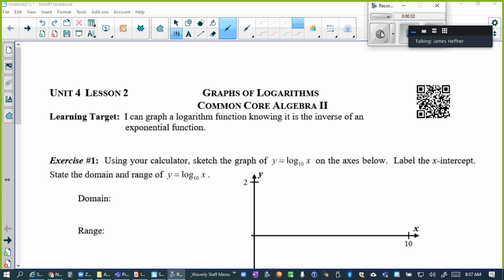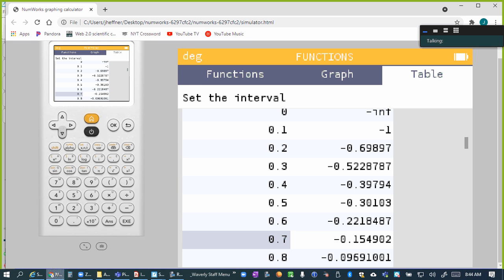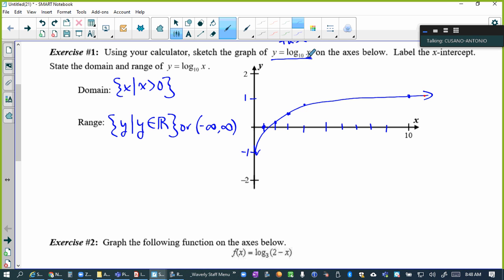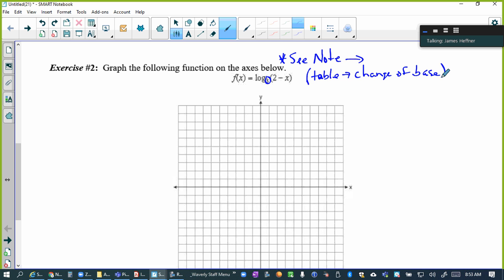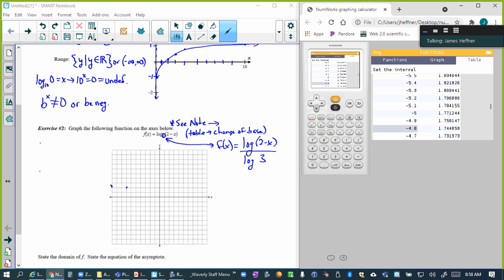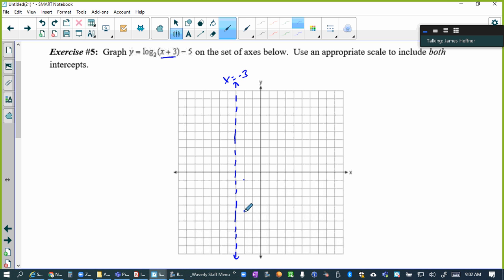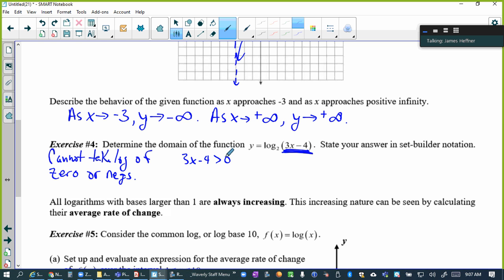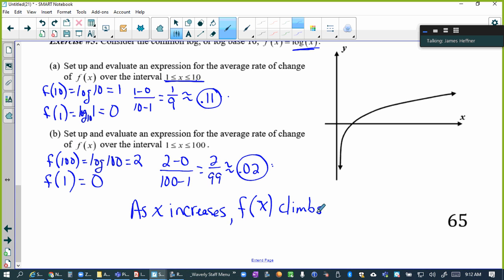Unit 04 Lesson 02 Video Lesson